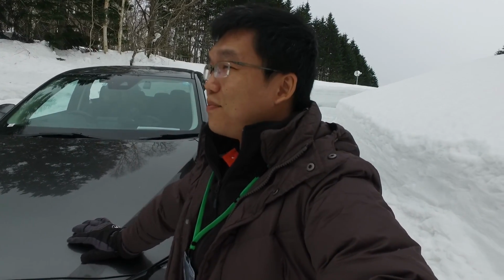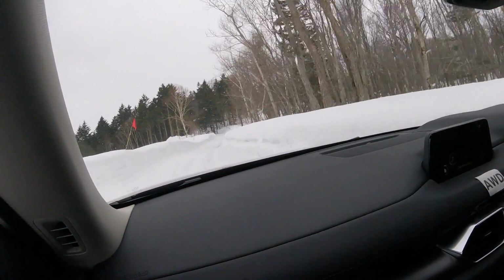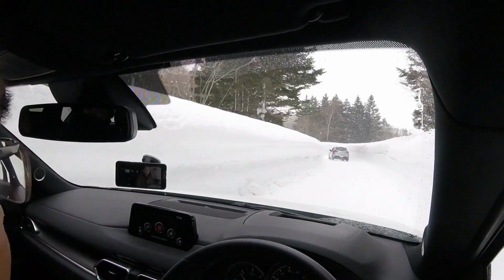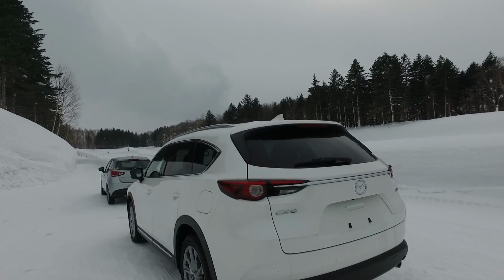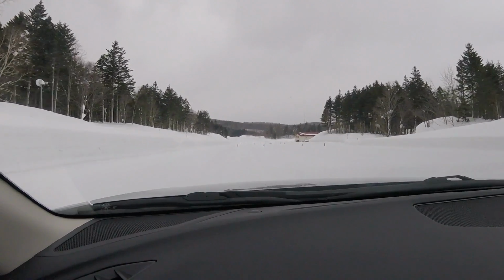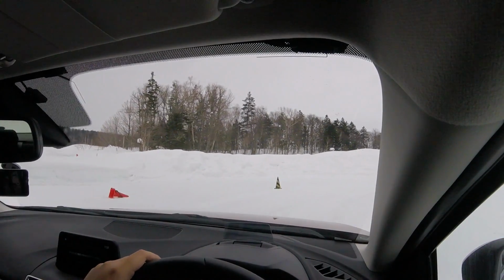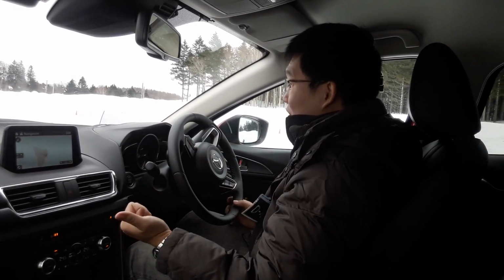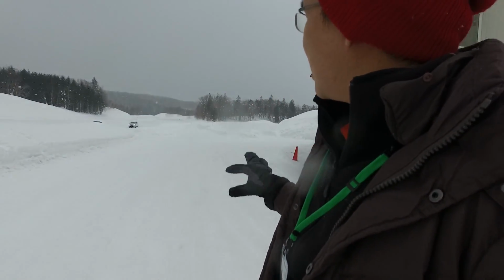Driving Mazdas in Snow! - CX-8 Preview, i-Activ AWD demo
Every year during the winter months, roads around the Kenbuchi hill area are closed off to the public for use by Mazda as testing ground. This year, members of the ASEAN media were hosted on a special visit to see and experience how Mazda cars are evaluated for winter performance.

This video contains the following sections:
- 00:00 - Introduction
- 01:14 - FWD vs AWD on ice slope in CX-5 Diesel
- 04:44 - Preview of Mazda CX-8
- 12:21 - DSC in high speed lane change
- 16:24 - Gymkhana on snow in Mazda3 FWD and AWD